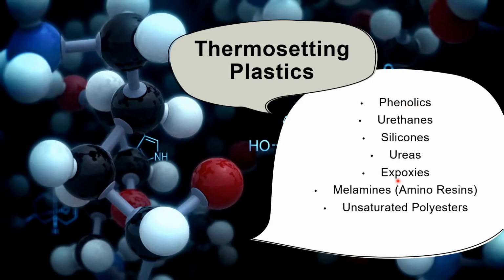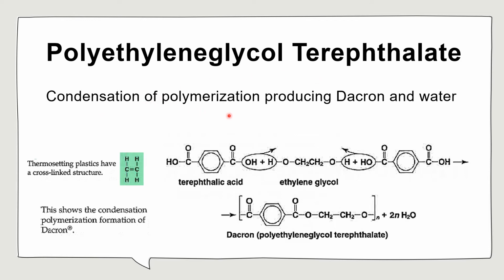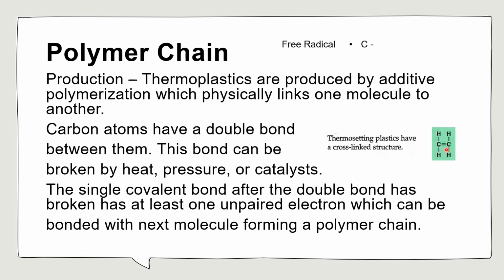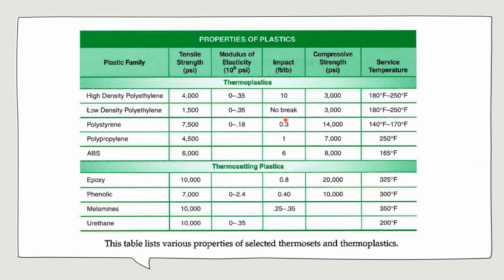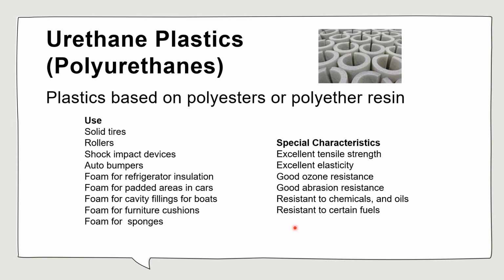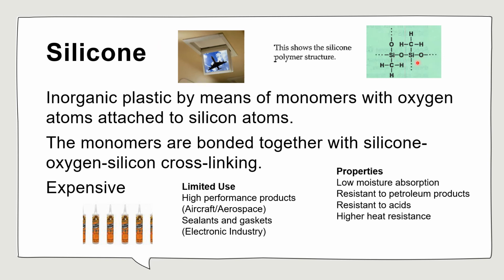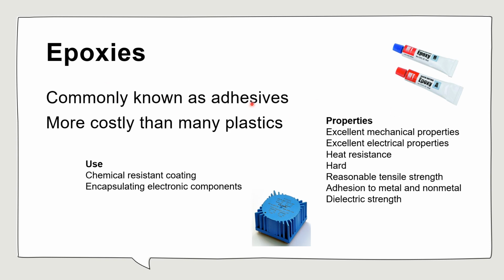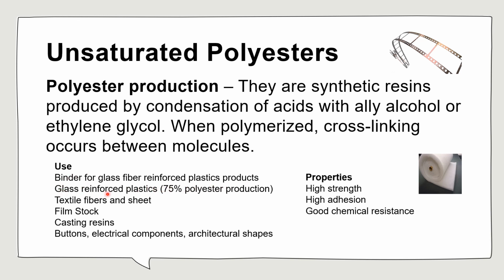Unit 5 Plastics Part 3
Thermosetting Plastics